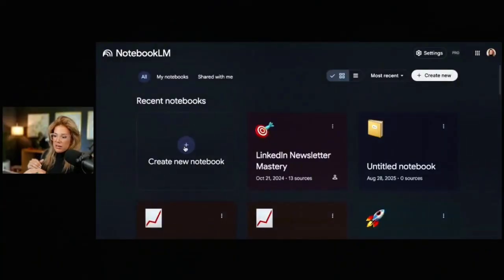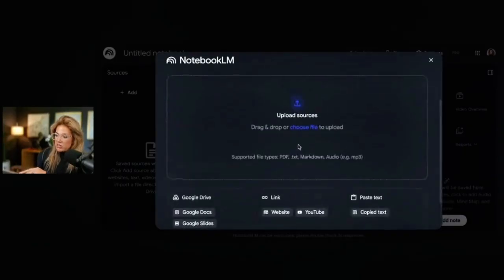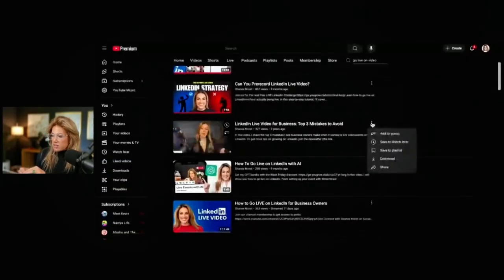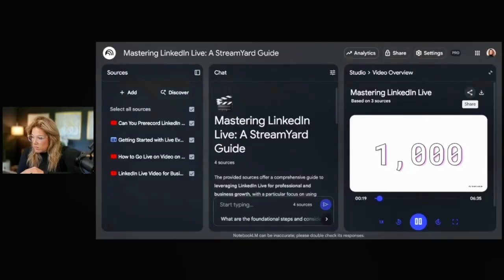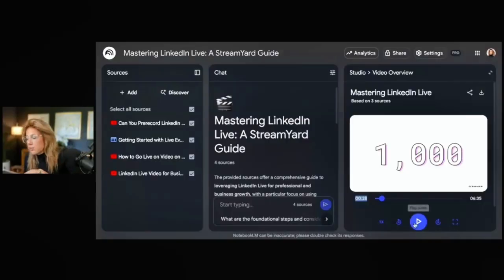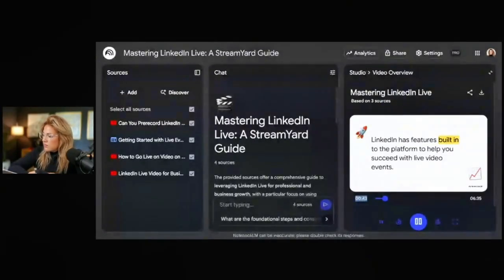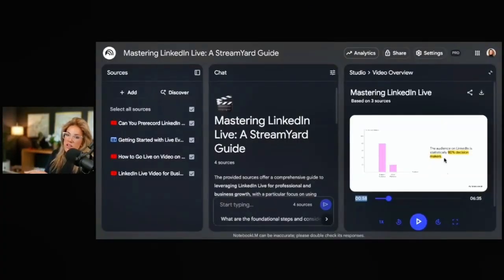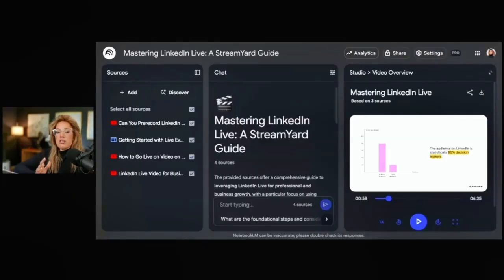Create an AI Explainer Video in 5 Minutes with Google Notebook LM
Creating an AI explainer video no longer requires advanced editing skills or expensive software. With Google Notebook LM, you can generate a video overview in just a few minutes using your own documents, slides, or even YouTube links.

In this tutorial, I’ll show you how to get a video overview in NotebookLM, step by step:

- How to set up your free account
- How to create a new notebook and upload your sources (PDFs, Google Docs, Slides, or YouTube videos)
- Why choosing focused, relevant sources is critical for high-quality AI output
- How to download and repurpose your AI explainer video transcript for newsletters, blog posts, or LinkedIn content